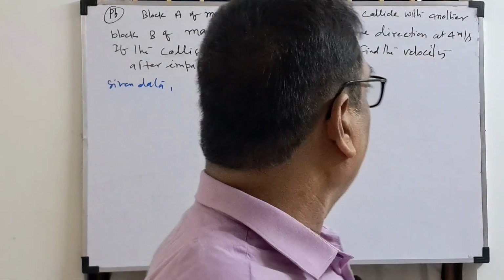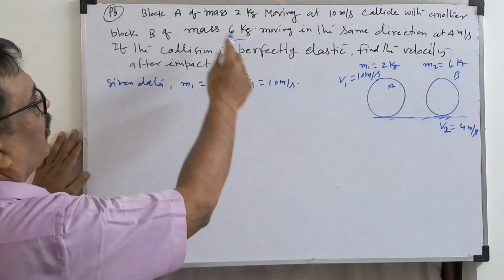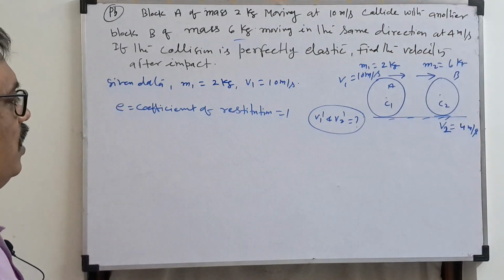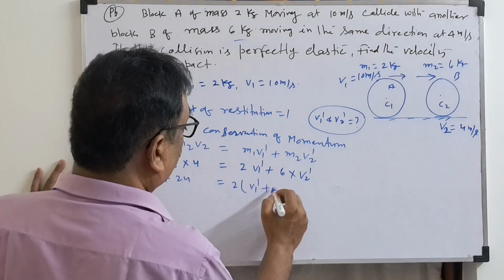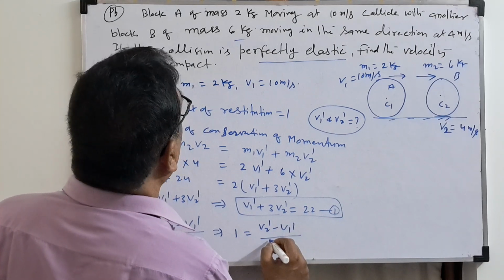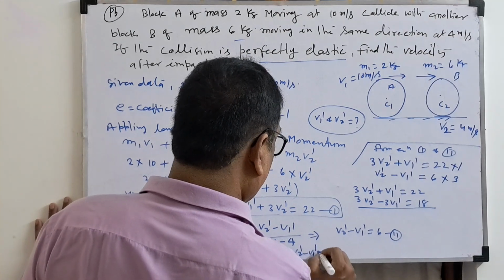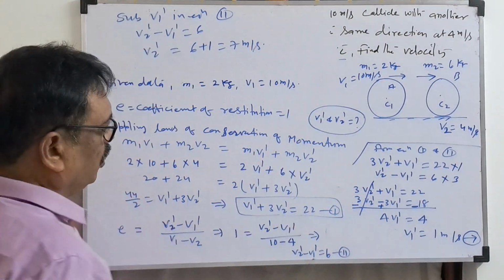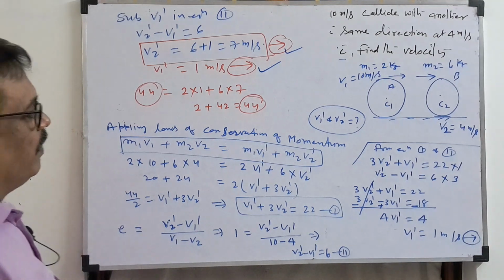Impact of Collision Concept and Solution | Engineering Mechanics | Btech | Gate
Impact of Collision Concept and Solution | Engineering Mechanics

In this video I discussed about Impact of  elastic body, which
Explore the dynamic world of engineering mechanics collision, where forces collide, creating a symphony of motion and structural response. Delve into the principles governing impact, from conservation of momentum to energy dissipation. Witness the real-world implications on structures, vehicles, and everyday objects, unraveling the intricate dance between forces and materials. Join us on a captivating journey through the science behind collisions, unveiling the profound impact of engineering mechanics in shaping our physical environment.
Experience the transformative nature of engineering mechanics collisions, where theoretical concepts manifest in real-world scenarios. Dive into the intricate analysis of impact forces, examining how engineering principles guide the design and resilience of structures. Uncover the significance of collision studies in diverse fields, from automotive safety to structural engineering. Witness simulations and practical applications that demonstrate the profound implications of collision dynamics. This YouTube content promises an insightful exploration, blending theoretical knowledge with tangible examples for a comprehensive understanding of the impact of collisions in engineering mechanics.